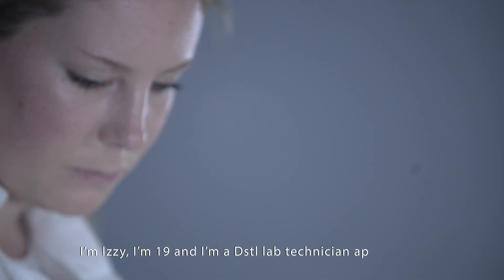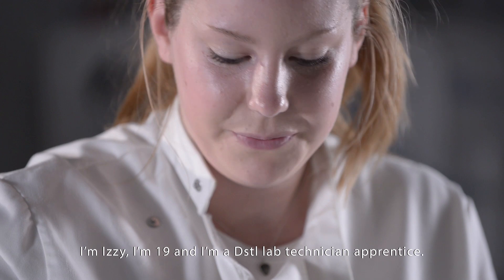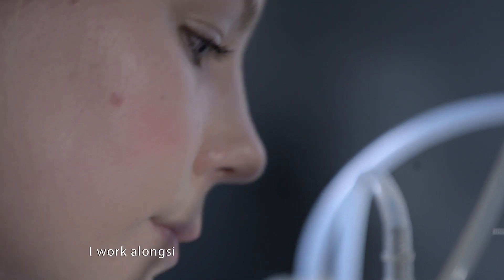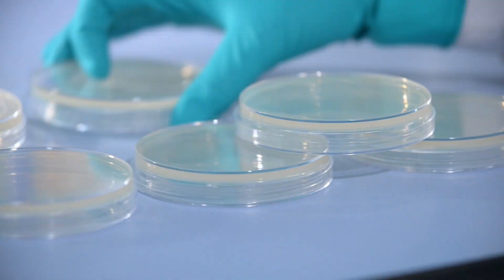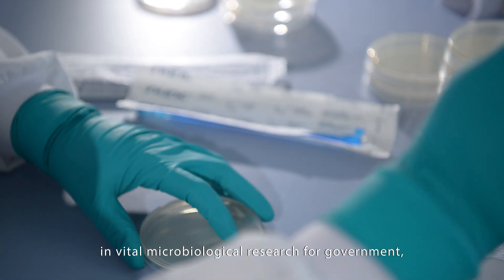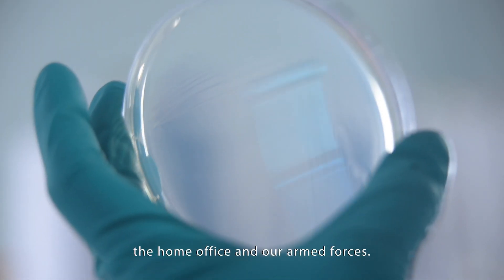Being a Lab Technician Apprentice at Dstl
Izzy talks about her role at Dstl as a Lab Technician Apprentice.